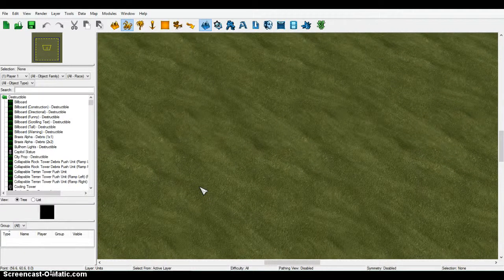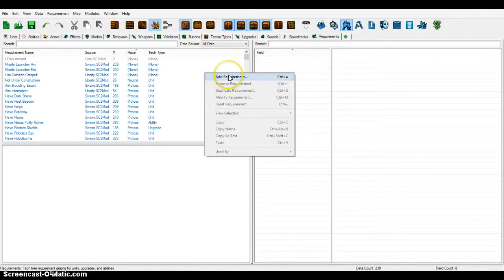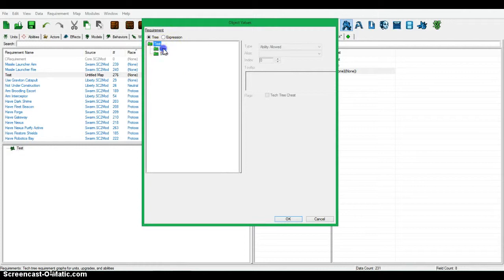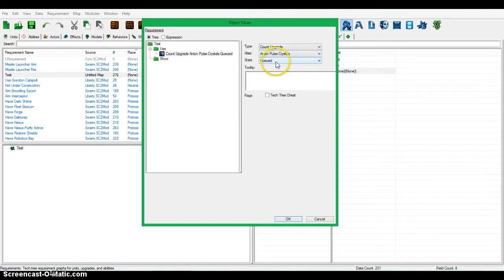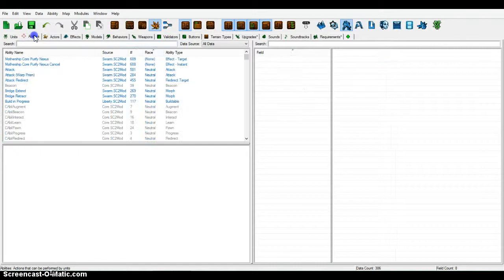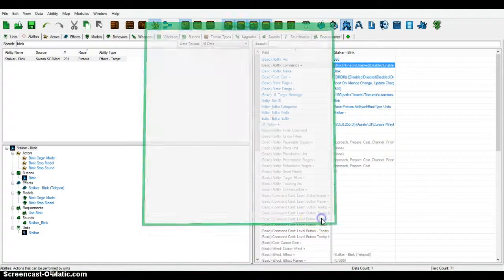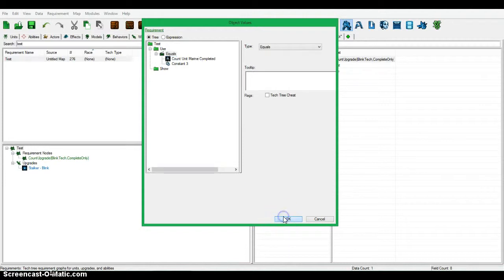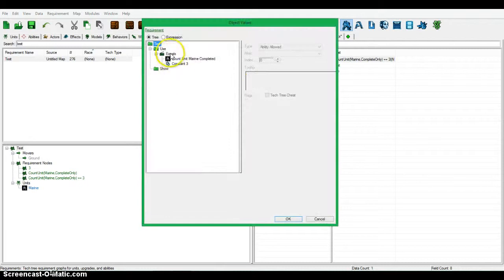Sc2 Editor: Requirements Tutorial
In this tutorial, I will show you how to use requirements using the StarCraft II Editor.